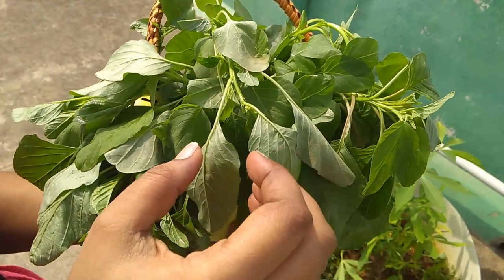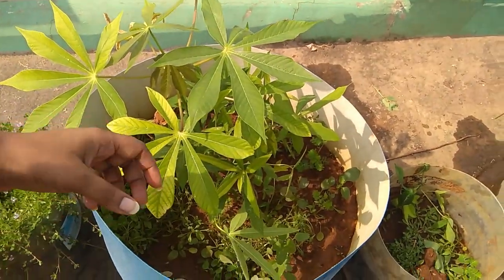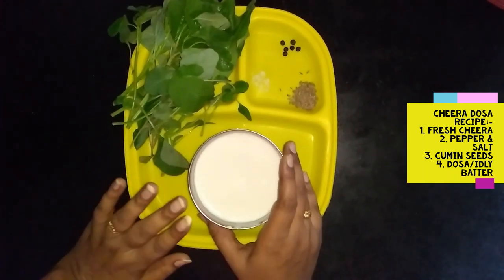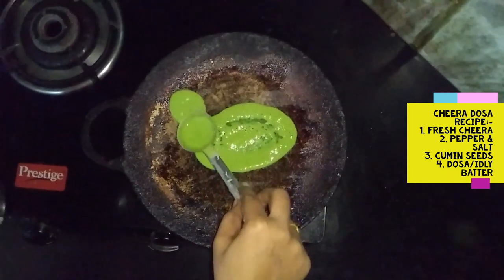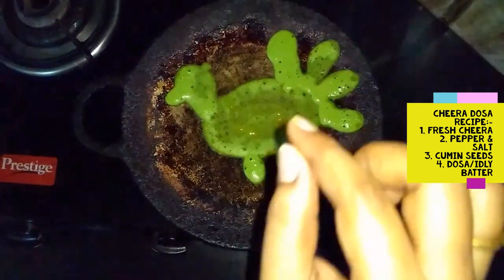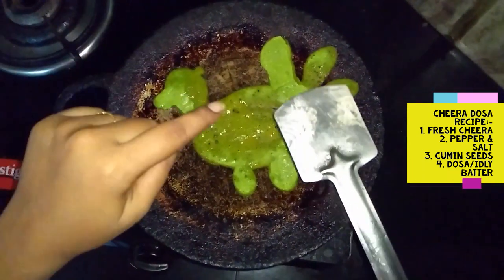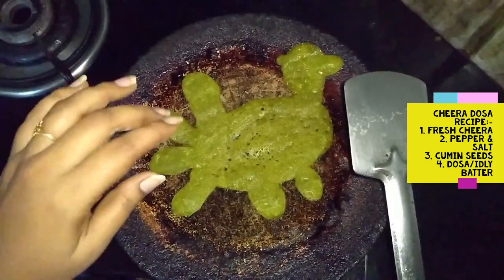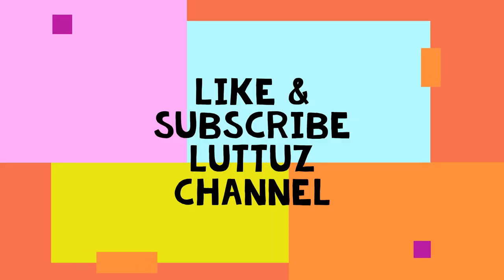spinach cartoon dosa for kids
The intention of this video is to keep kids happy and healthy...